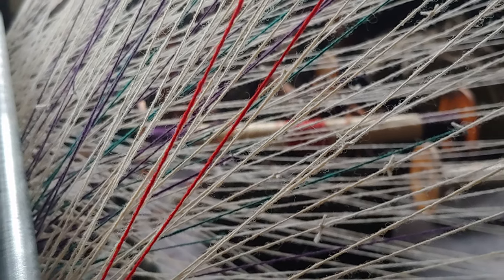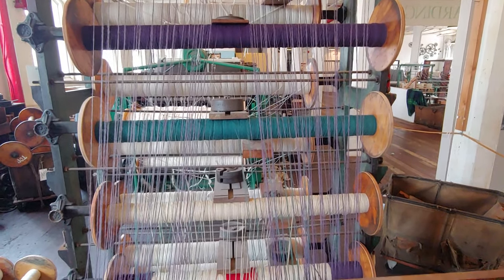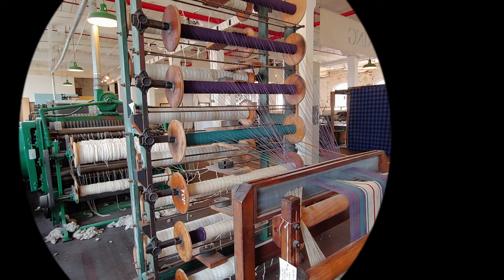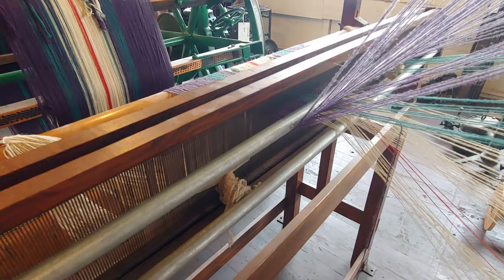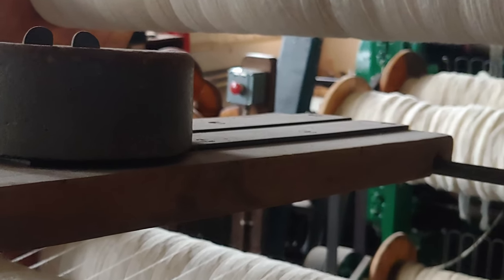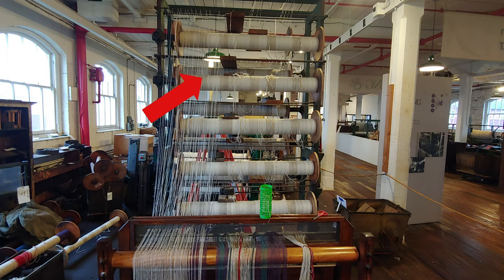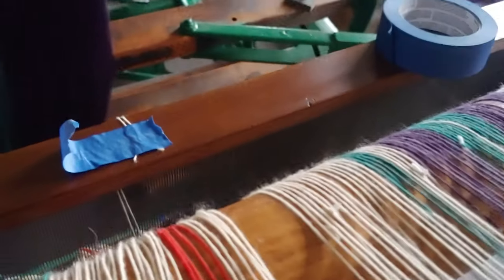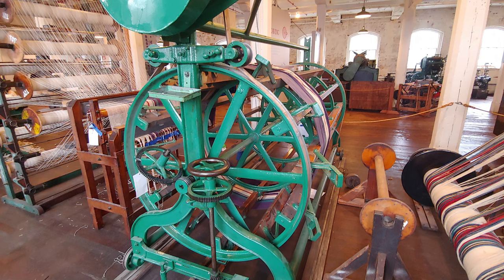Warp Speed Ahead Episode 5: The Creel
Vlog documenting the rewarping of the Crompton & Knowles W-3a Automatic Loom at the Willamette Heritage Center in Salem, Oregon in 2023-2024.  In this episode follow the progress getting the warp threads from the Creel through the dressing frame.